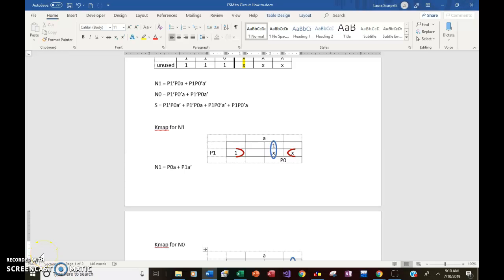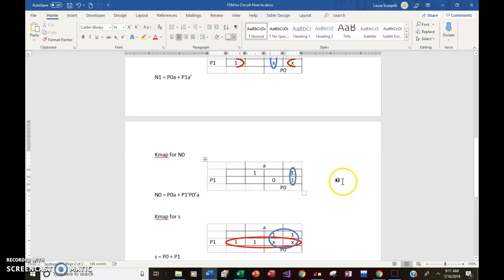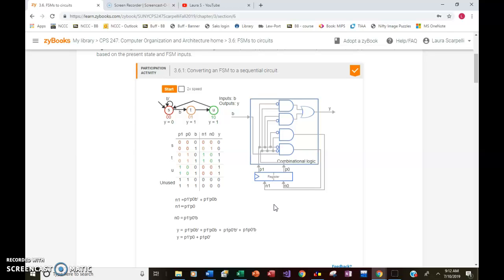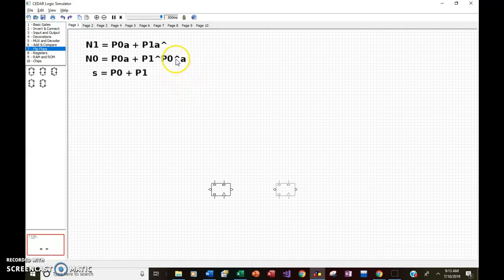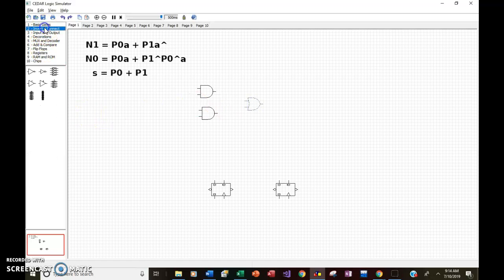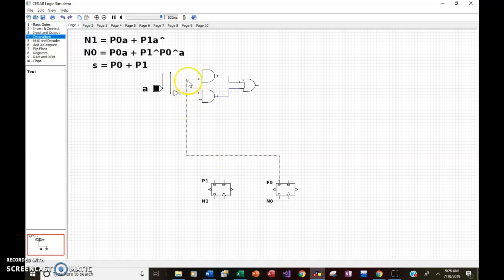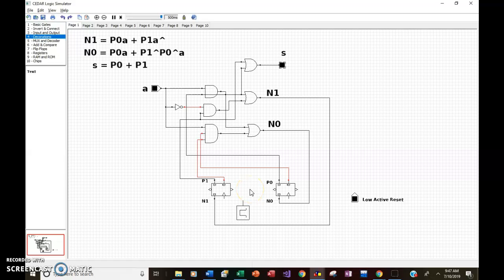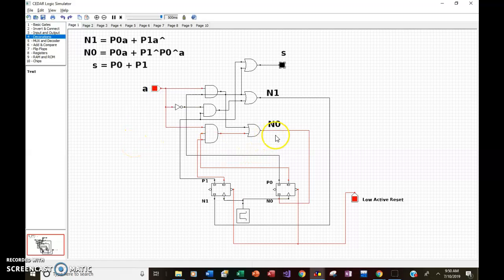Scarpelli CPS247 FSM to Circuit (2 of 3) Cedar Logic #5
Build circuit using Cedar Logic.